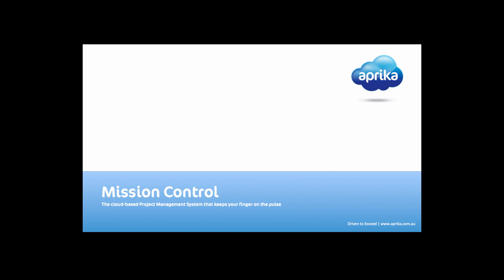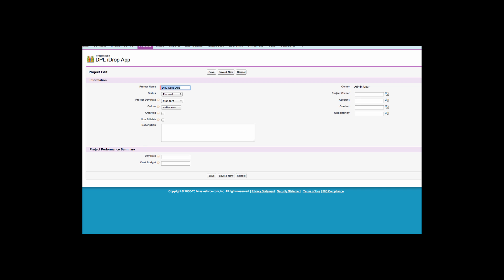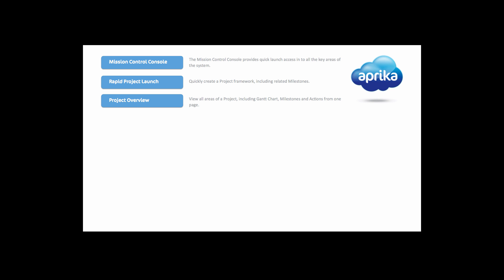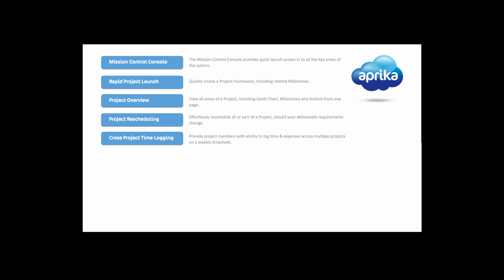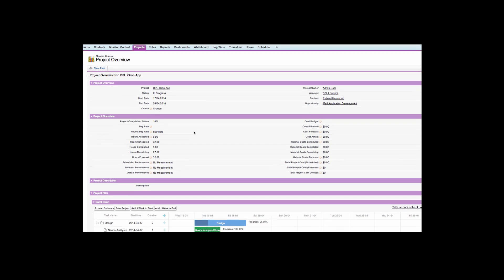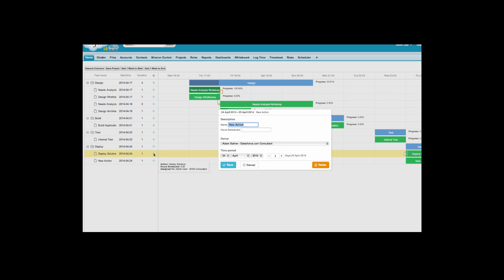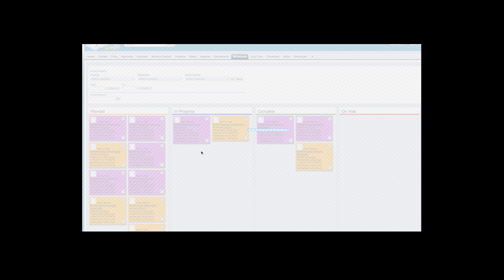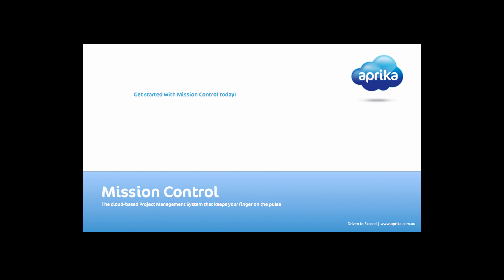Mission Control Demo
Mission Control is a cloud based Project Management application built on Force.com that integrates with the Salesforce.com CRM system. It lets you manage your projects within your familiar SFDC user interface.

It's jam packed with features to help you manage successful projects, including:

- Projects, Milestones, Actions
- Time & Expense Logging
- Gantt Charts
- Virtual Whiteboards
- Daily Digest Reminders